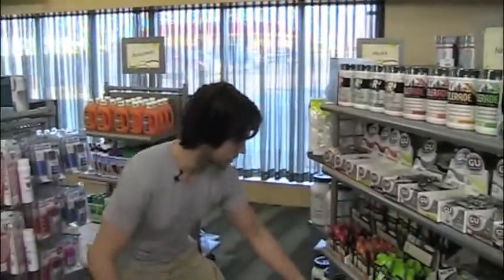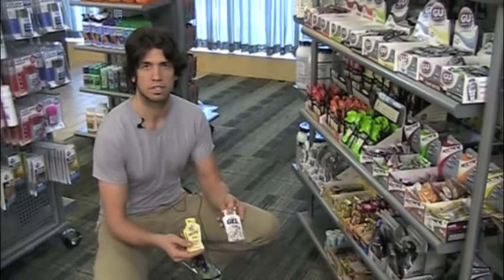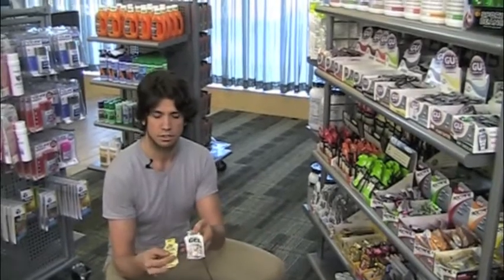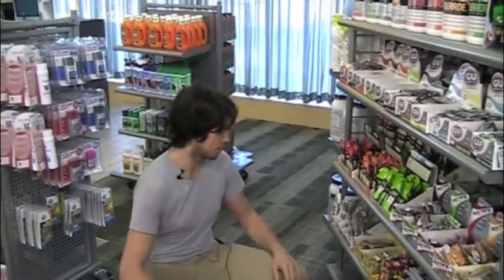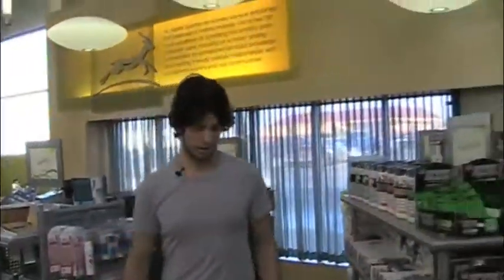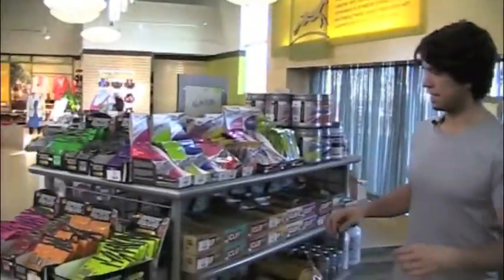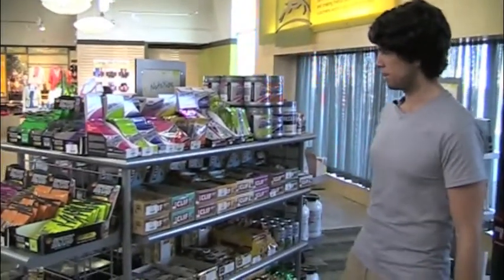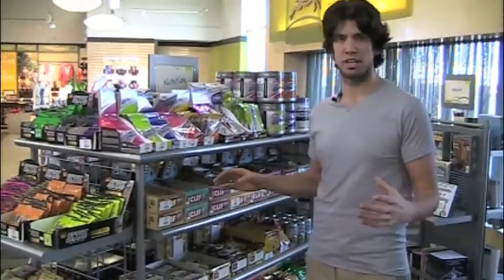Nutrition Basics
Wonder what all those packets and bars are that we carry in our stores? Jacob Zars gives introductory look at nutrition options for runners.